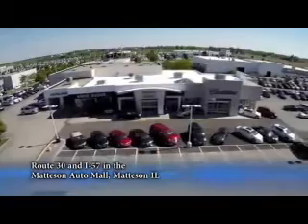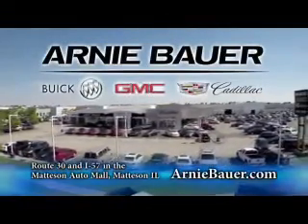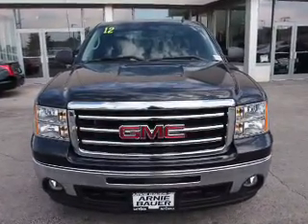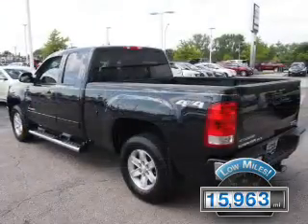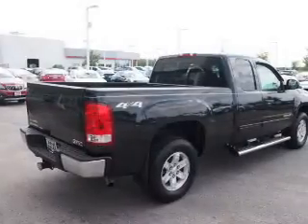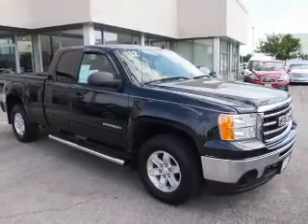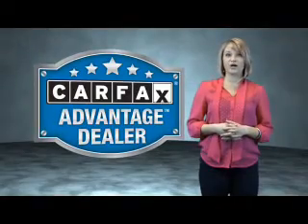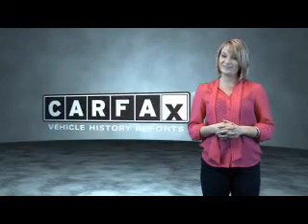2012 GMC Sierra 1500 6533SA - Matteson IL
Year: 2012
Make: GMC
Model: Sierra 1500
Trim: SLE
Engine: 5.3 liter 8 cylinder 4WD
Transmission: Shiftable Automatic
Color: Black
Mileage: 15963
Address:
5525 Miller Circle DriveMatteson, IL 60443
VIN:1GTR2VE78CZ237789